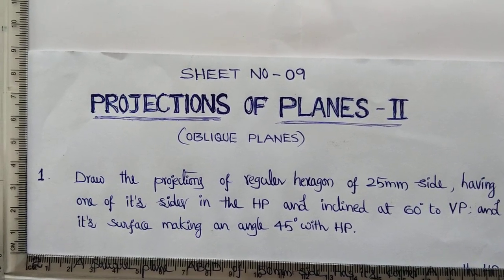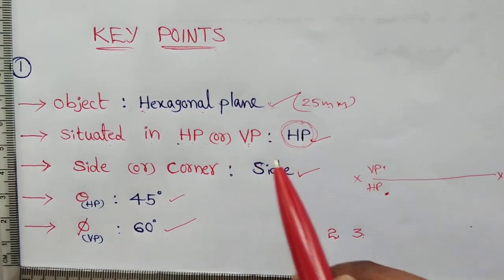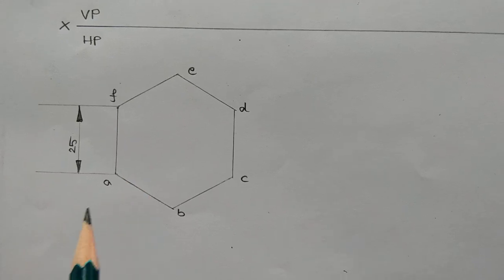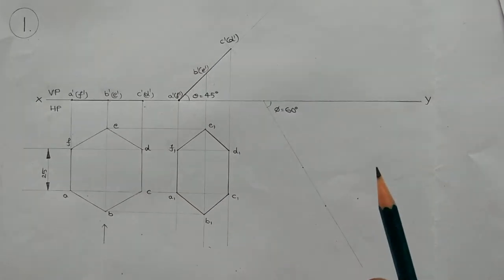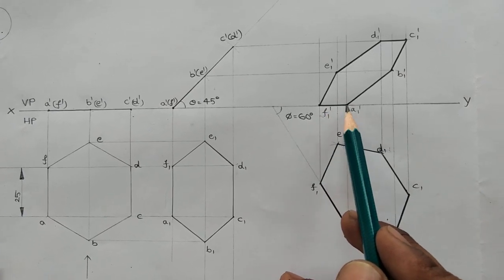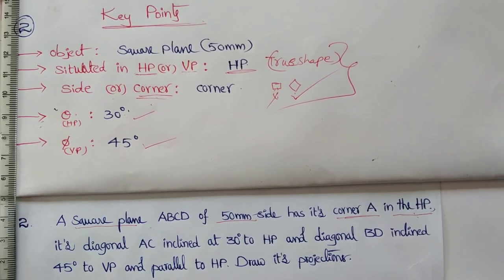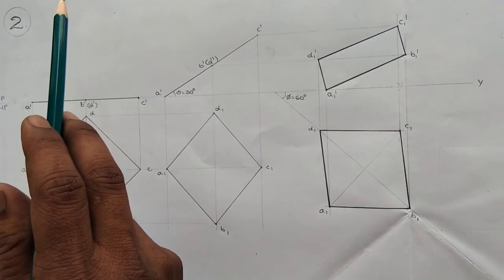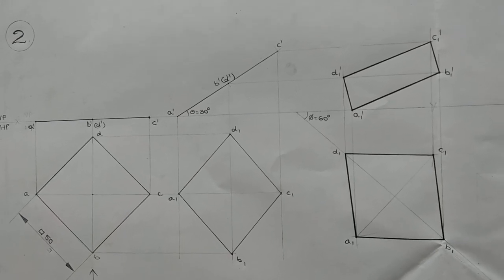Class 26: Projections of planes-II, Part-1_ Engg Drawing by K.ASHOK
Hello,
In problem no.2 inclination with VP is 45 degrees not 60 degrees.

Plane surface inclined to both HP and VP